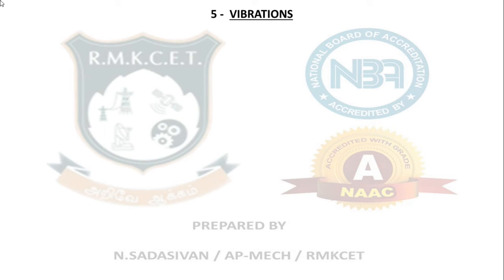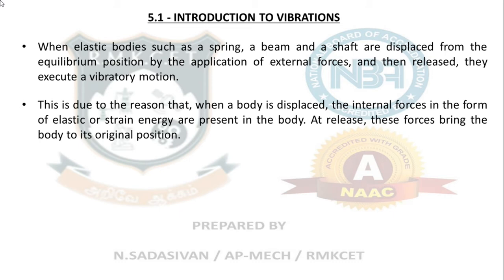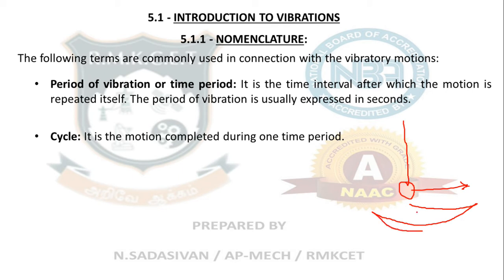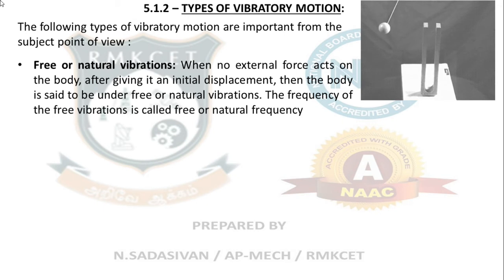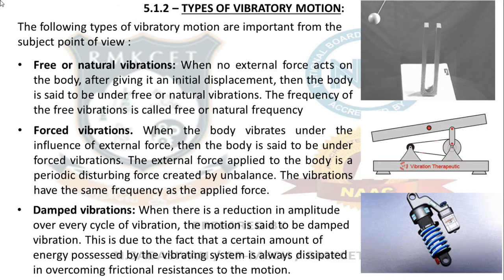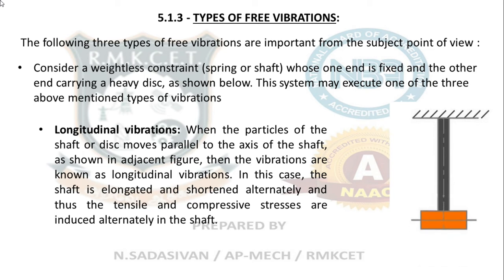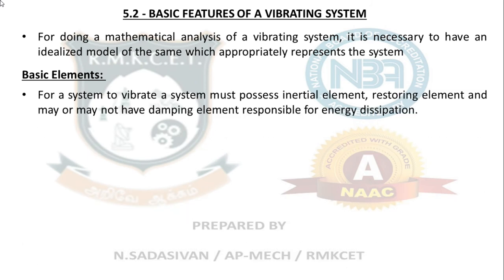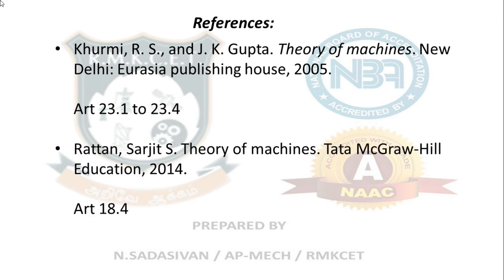5.1 to 5.3 Introduction to vibration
Explanation about fundamentals of vibrations